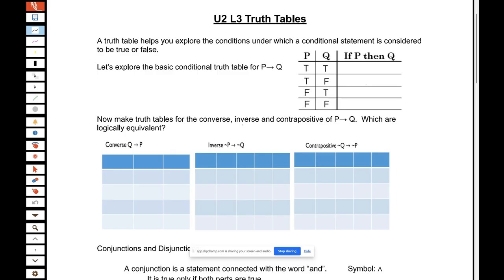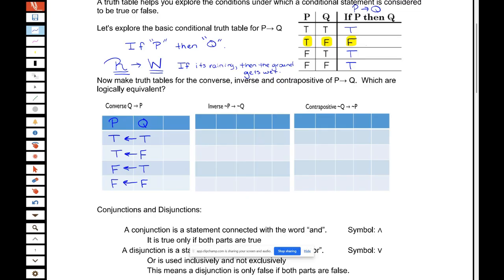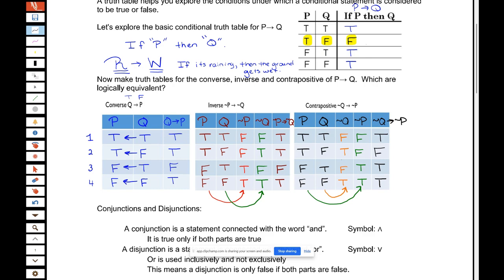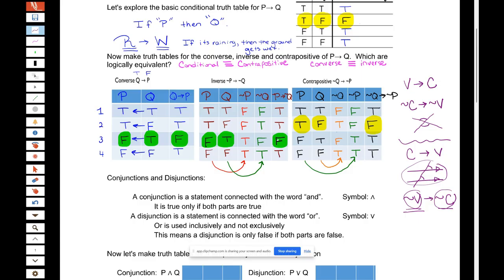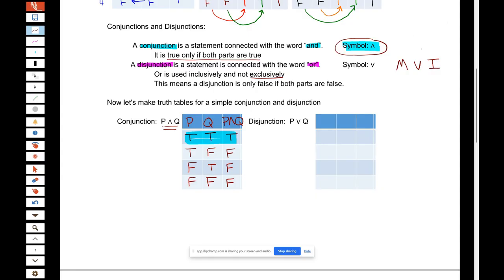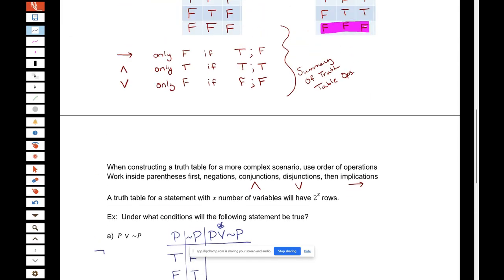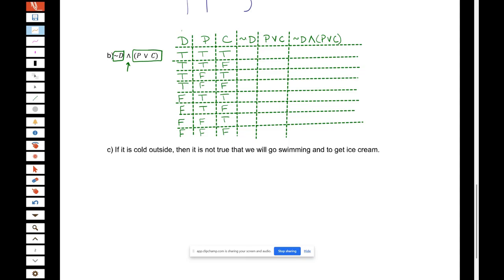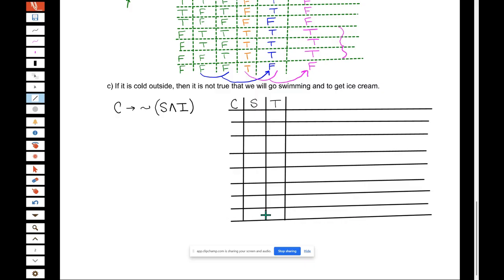HGeo U2 L3 Notes Video 1 of 2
Truth Tables (all but last notes example)